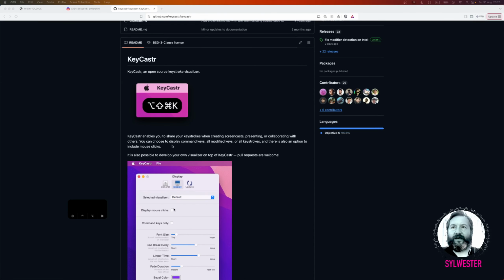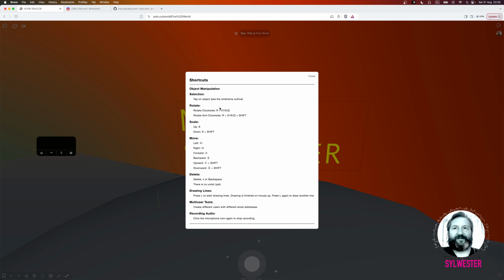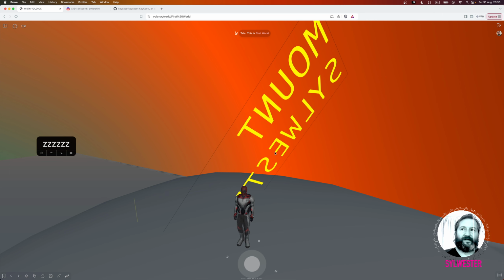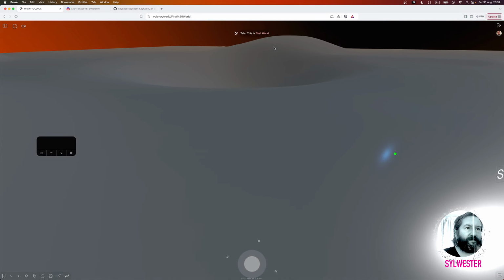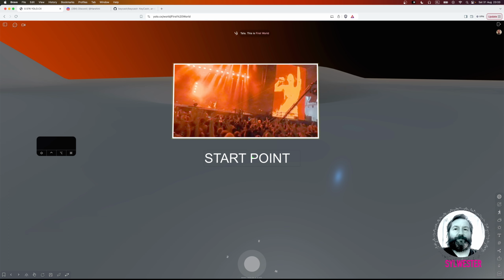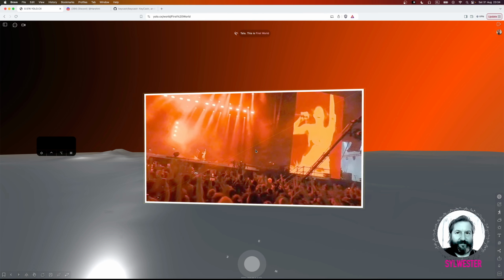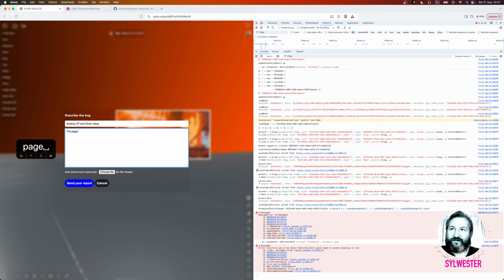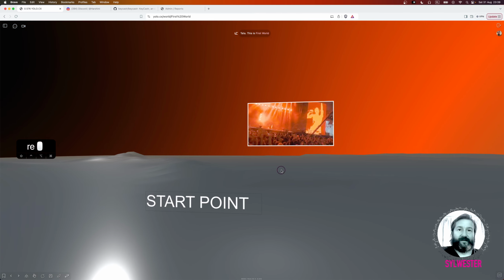Yolo.cx - Unscripted Tutorials - First Steps - Selecting & Moving objects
- Reporting Bugs (Scaling with Images/Media Not Working)

I am using for key casting this software: Key Castr

My microphone is 17 quid cheap Sony mobile headphones set.